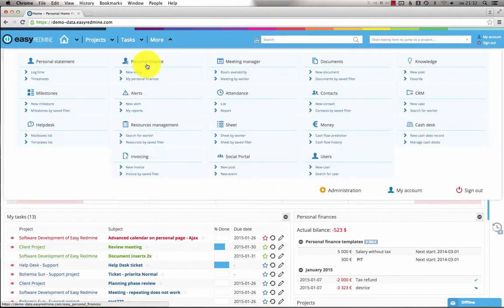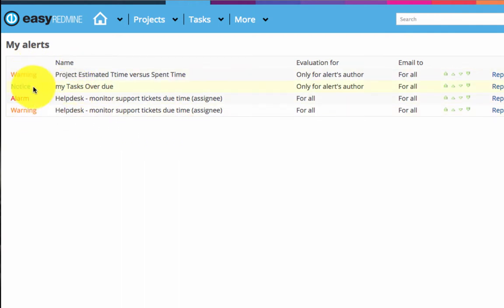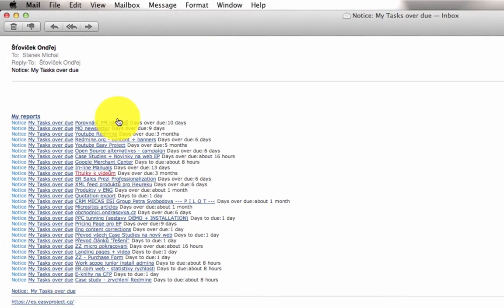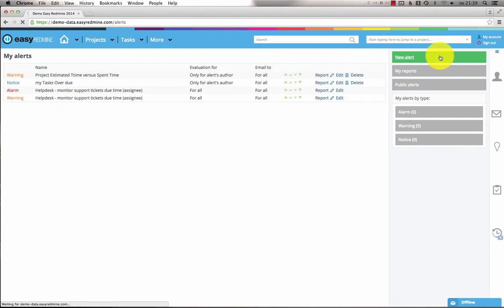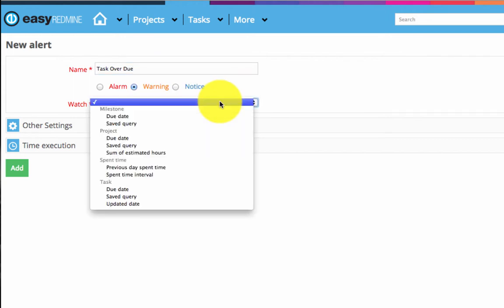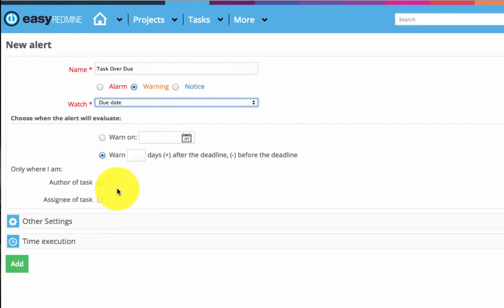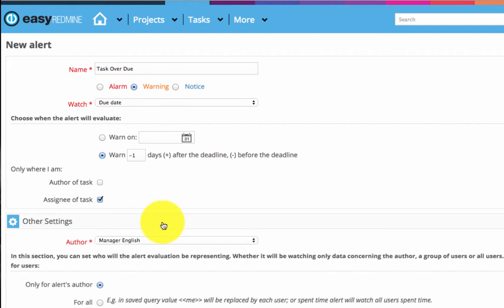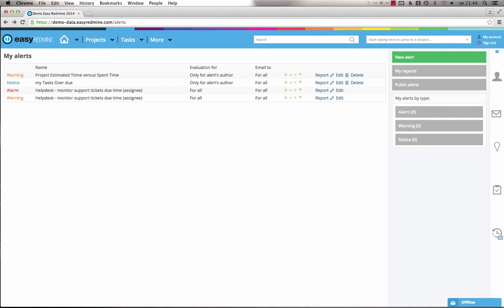Alerts - Early Warning System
| This tool notifies you right when you need it. All users can define their own alerts and then they are notified via e-mail if the defined condition is satisfied. Typical alerts are: milestone due date is approaching, budget of the projects / tasks is about to be exceeded, tasks are over due, users have not log enough time spent, etc.